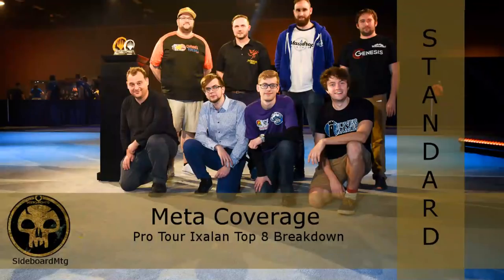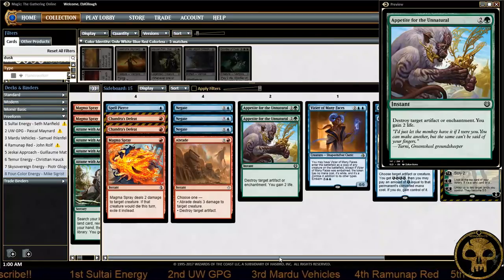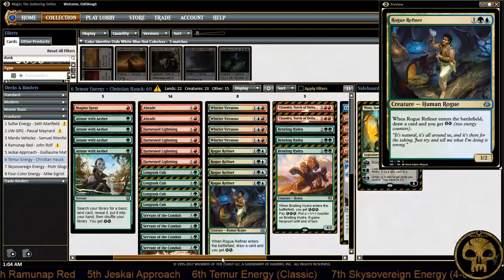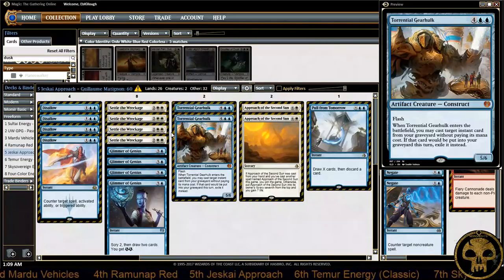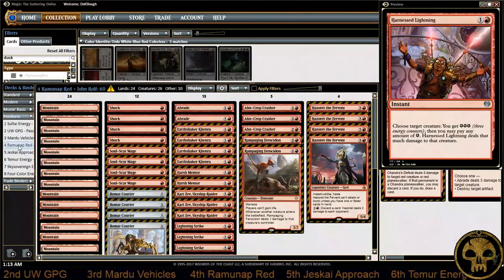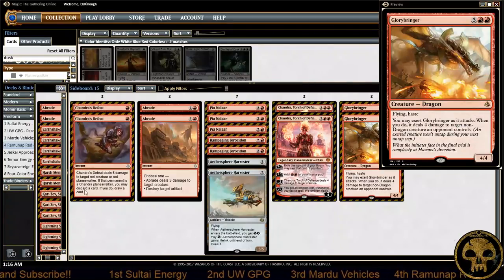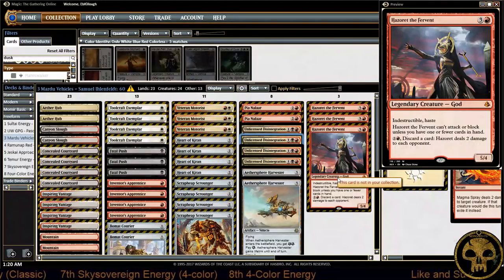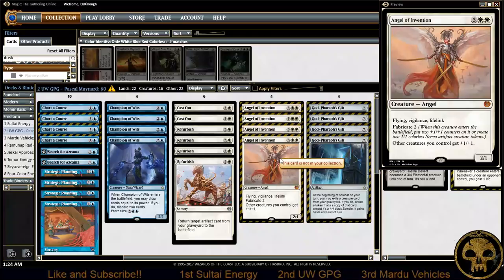Standard Meta Coverage Pro Tour Ixalan Top 8 Breakdown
Pro Tour Ixalan Champion, Seth Manfield.

You want to play any deck? Rent online with Manatraders